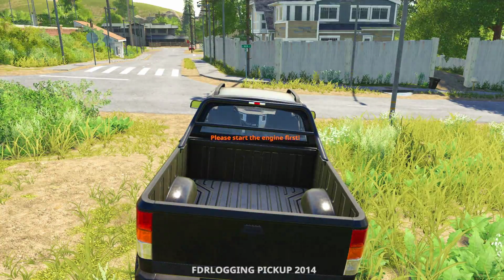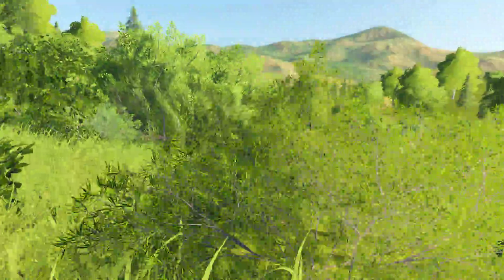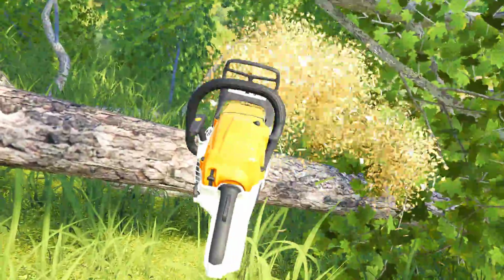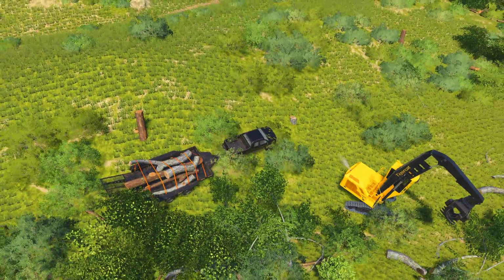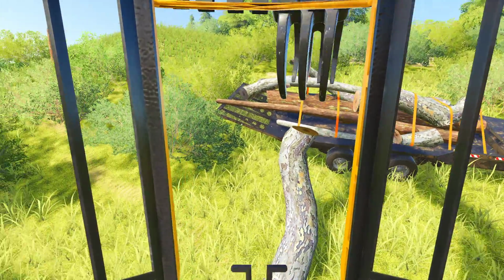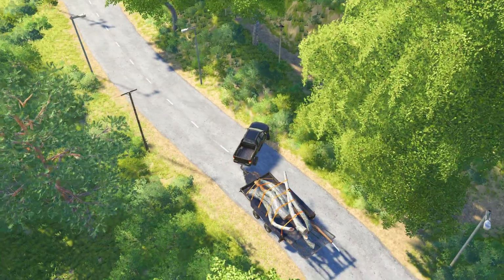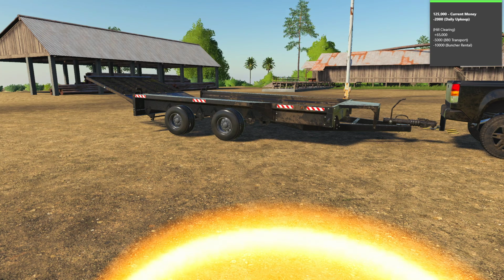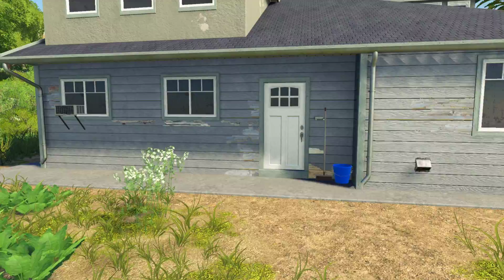Another Good Money Load